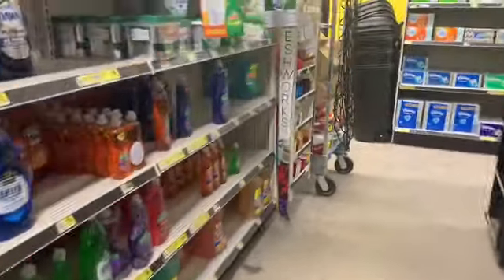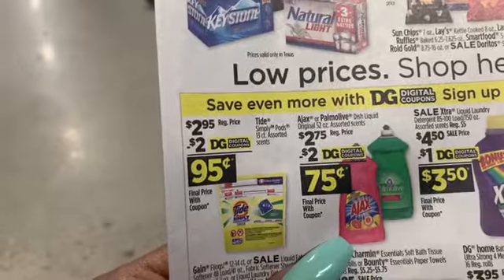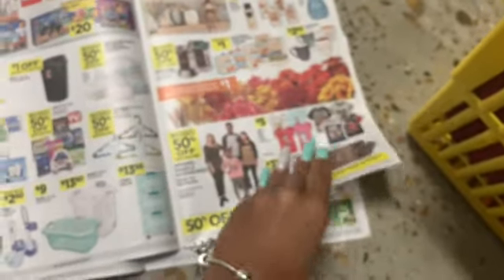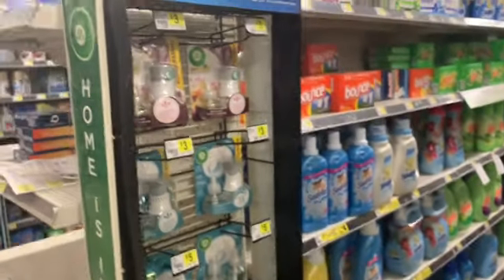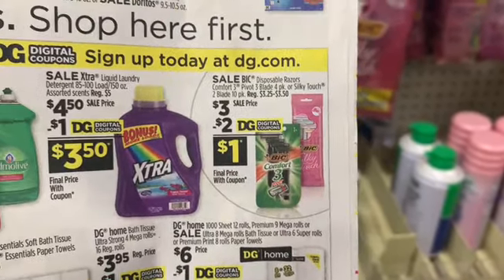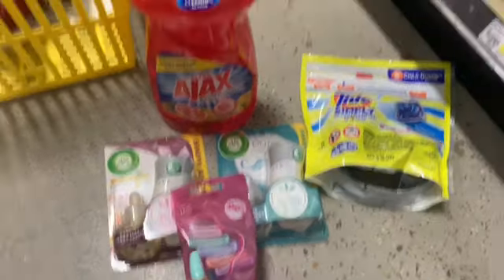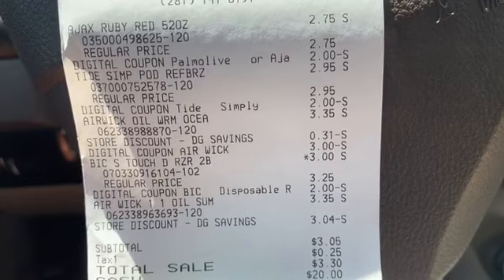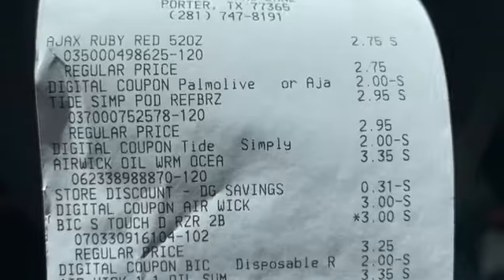DOLLAR GENERAL $3.00 OOP 🔥🔥🔥 | ALL DIGITAL COUPONS 9/8/19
Write Me:
Toni Parrish

What Camera's Do I Film With?
Canon 60D
Canon T3
Canon Powershot Elph 180
iPhone 7plus